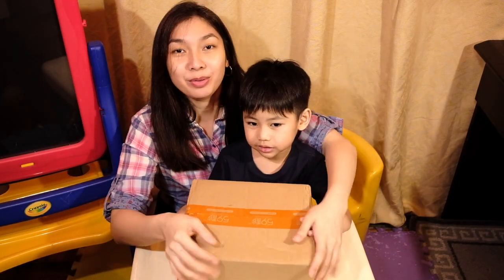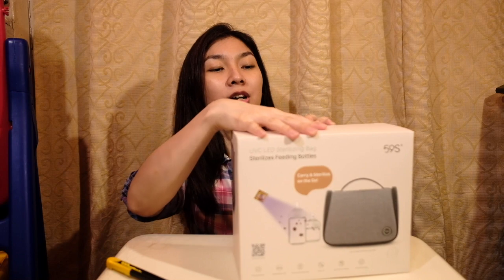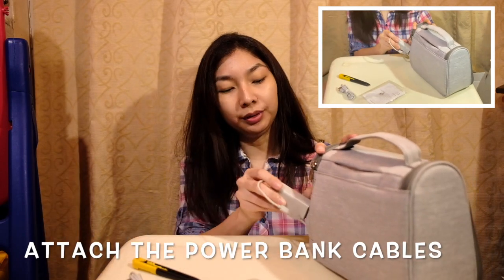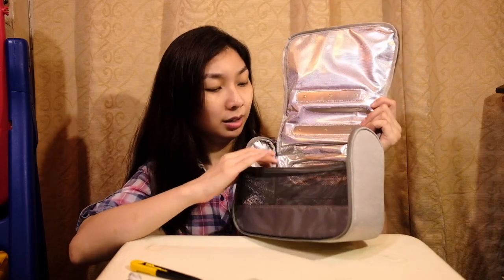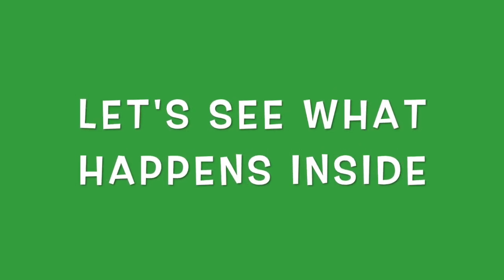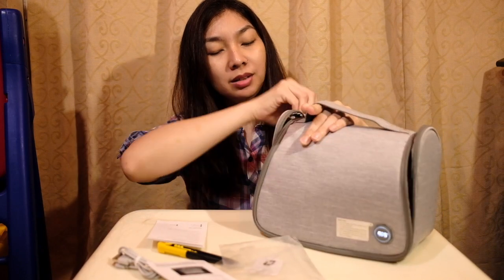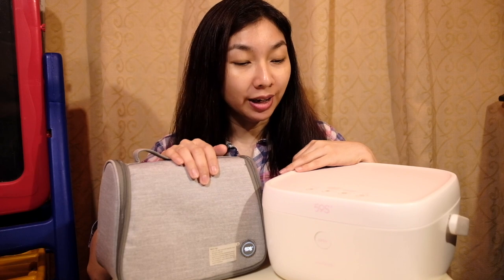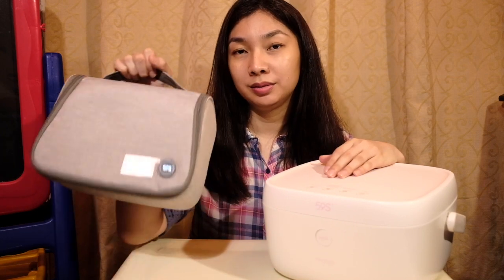59S P11 UVC Sterilizer - Unboxing and Mini Review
We looked at the product contents, specifications and functions of the 59S P11 UV-C Portable sterilizer. To test if it is working, we conducted a quick experiment on an object that reacts to UV rays.

Product: 59S P11 Portable UV-C Sterilizer
Dimensions (LxHxW in cm): 25 x 19 x 12
Weight: 350g
No. of UV-C LED Lights: 9
Wavelength: 260-280nm
Battery Type: Li-ion battery
Nominal Capacity: 2000mAh 3.7V/7.4Wh
Output 3.0~4.2V (3.5A)